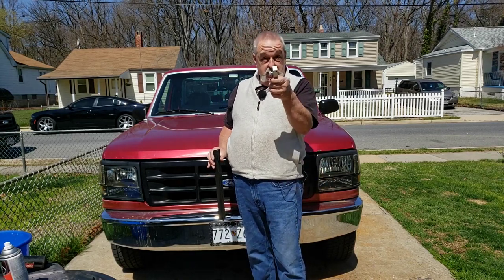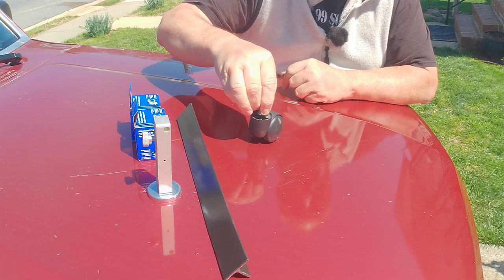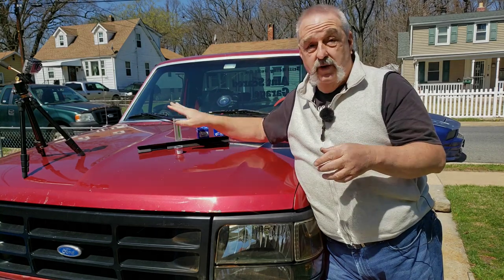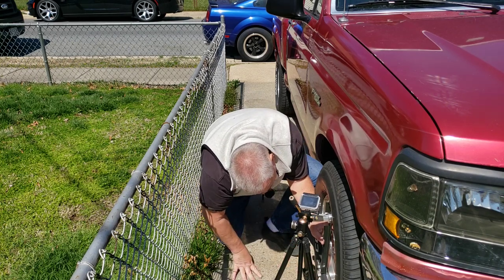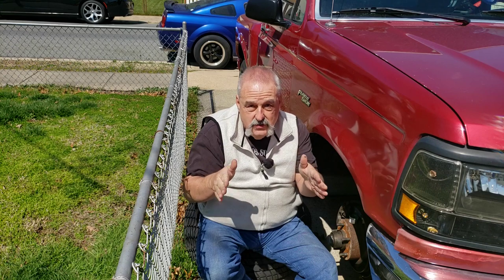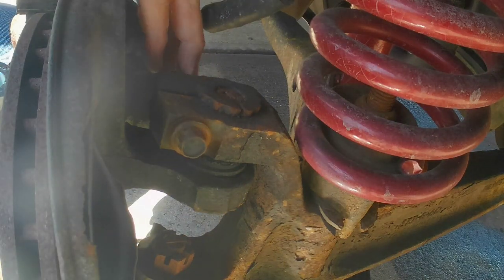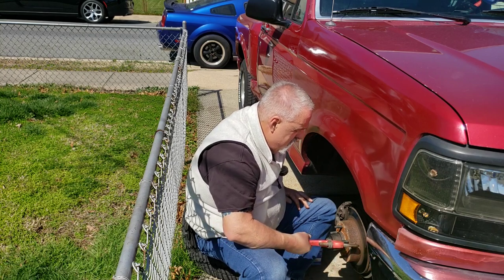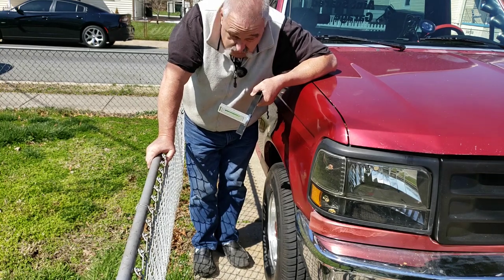How to set the Camber on your OBS Ford F150 Flareside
I bought an alignment tool, well its a Camber tool to set the camber on my OBS F150 Flareside Pick up truck and we're going to put it to use today and set the Caster and Camber on old Strappy

Camber Tool